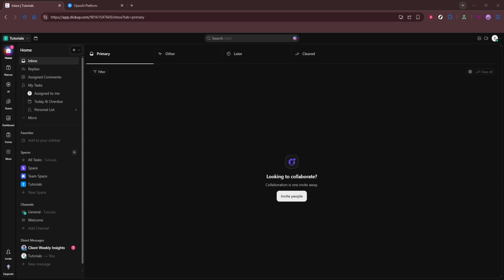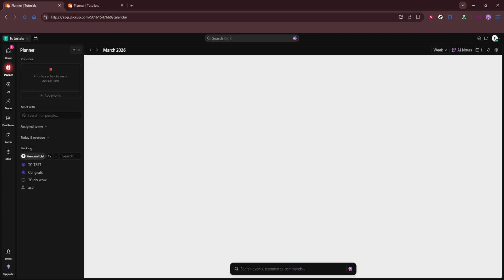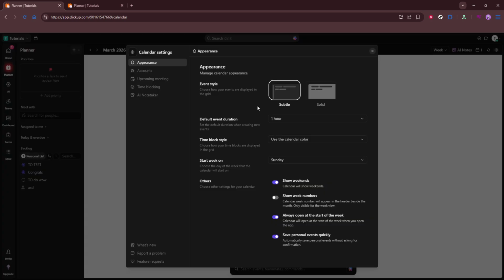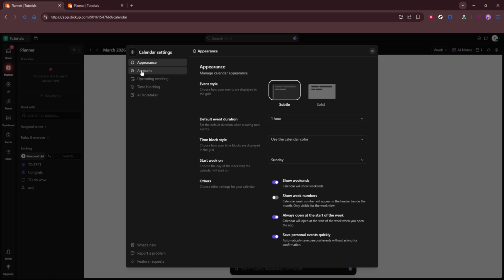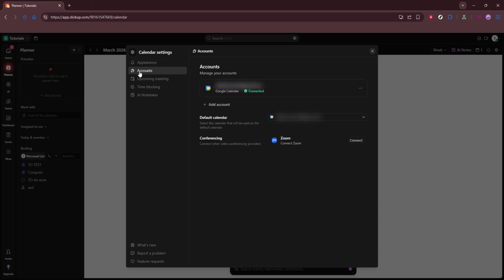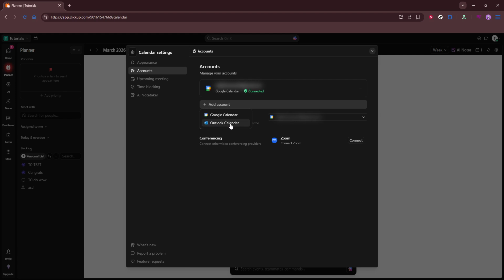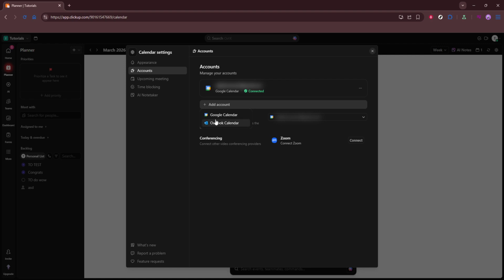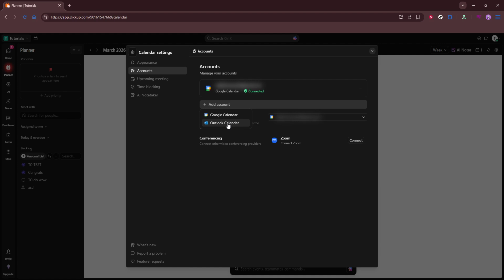How To Integrate Outlook with Clickup - Full Tutorial 2026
In today's video we cover How To Integrate Outlook with Clickup - Full Tutorial 2026